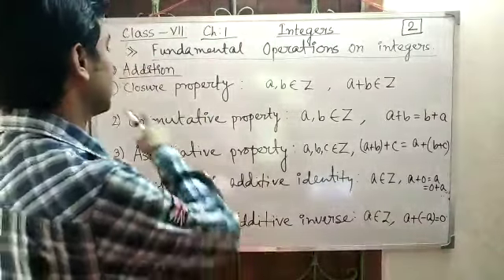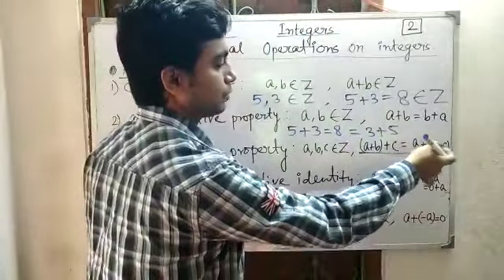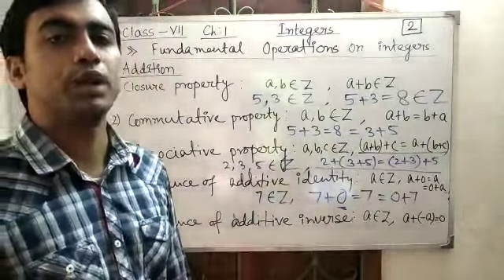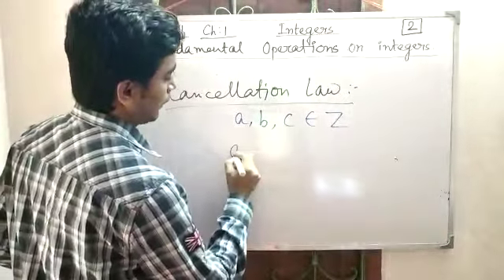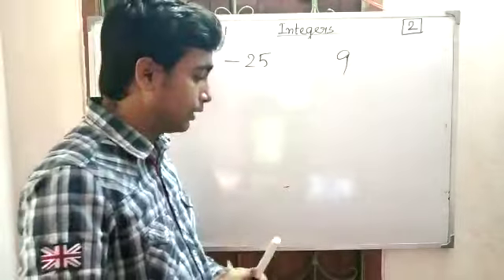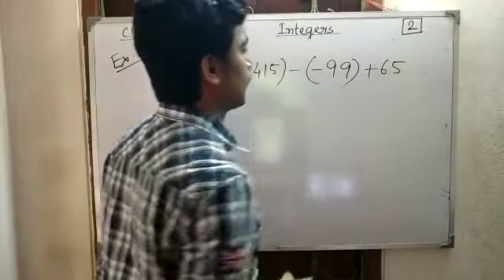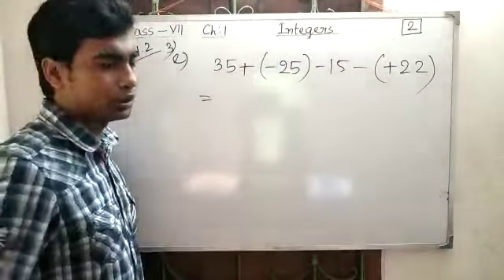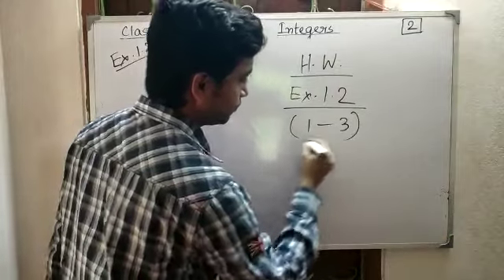Class VII Math